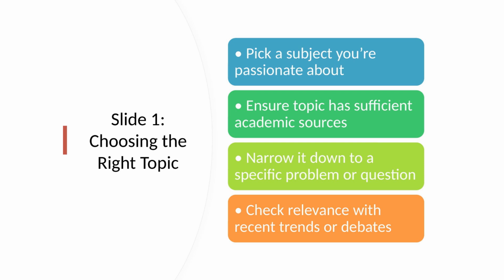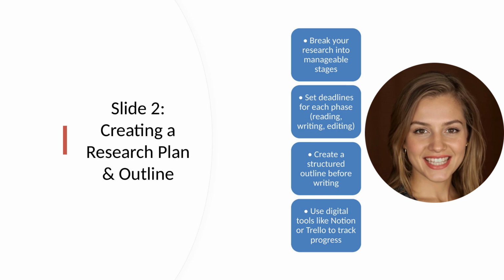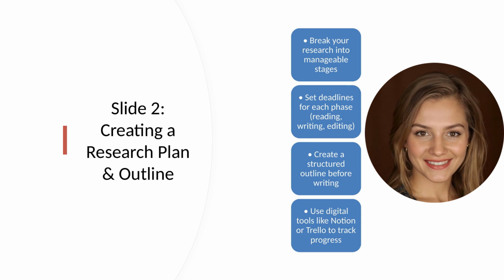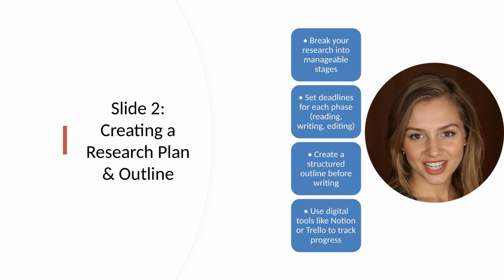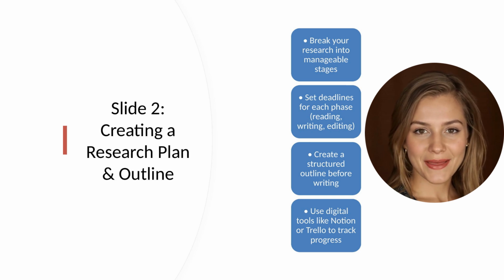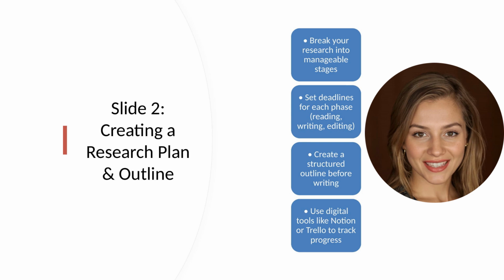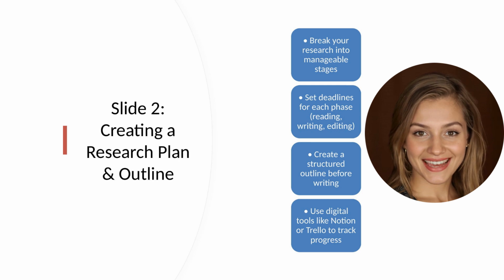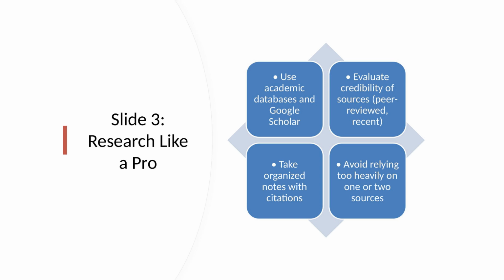From Topic to A+ Research Paper Guide 2025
🎓 From Title to Research Paper | Complete Step-by-Step Guide for Students & Researchers

Are you struggling to turn your research idea into a full academic paper? In this video, we’ll walk you through every step of the research paper writing process — starting from choosing a compelling title to submitting a well-structured final draft.

🔍 What You’ll Learn:

How to choose a strong research topic

Crafting a clear and focused title

Formulating effective research questions and hypotheses

Conducting a literature review

Structuring your introduction, methods, results, and discussion

Citing sources properly (APA, MLA, etc.)

Tips for editing, proofreading, and avoiding plagiarism

Whether you're writing your first research paper or need to polish your academic writing skills, this guide will help you master the process with confidence.

📘 Perfect For:

University students

Thesis/dissertation writers

Academic researchers

Anyone new to scholarly writing